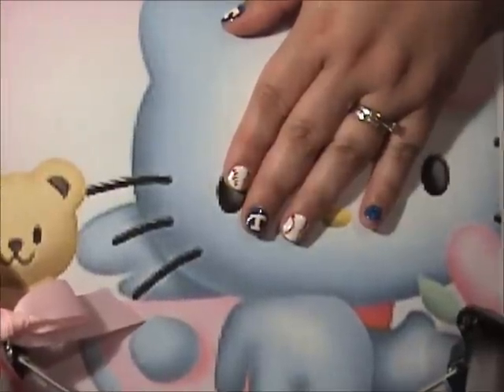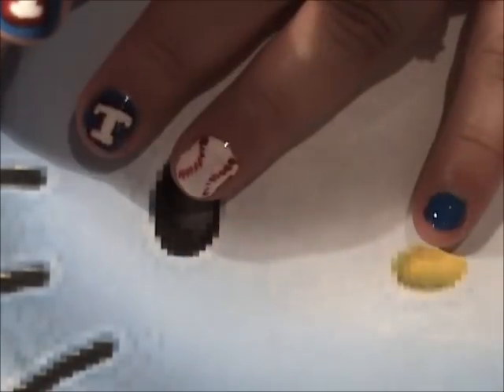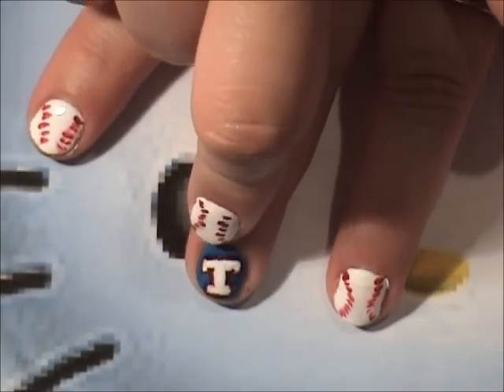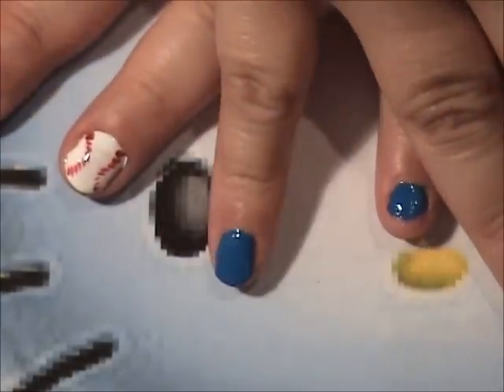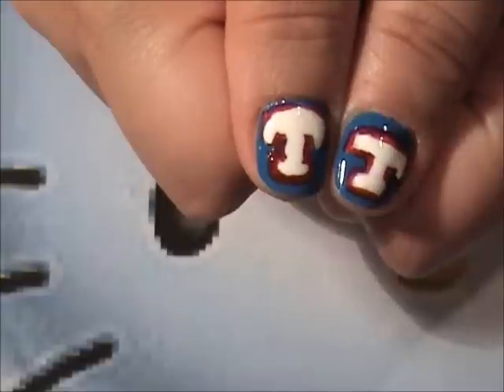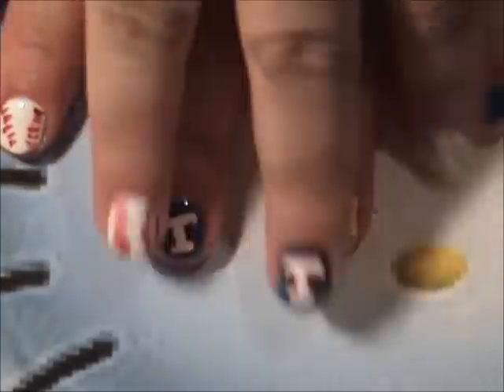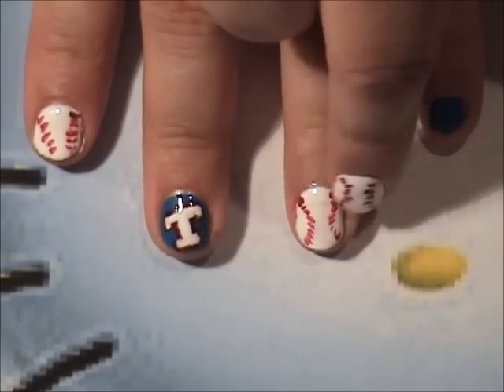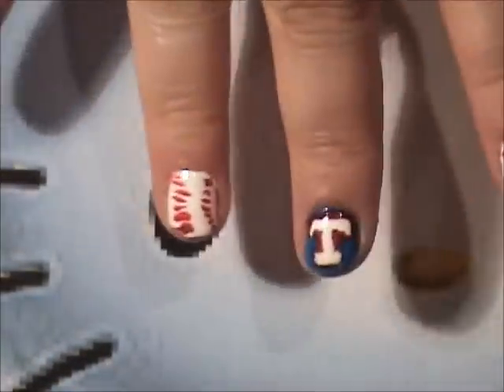Texas Rangers Nail Art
Go Rangers!